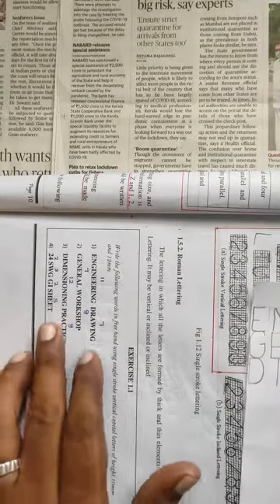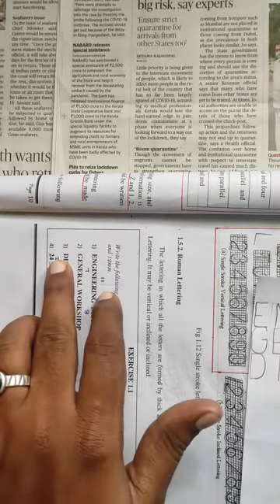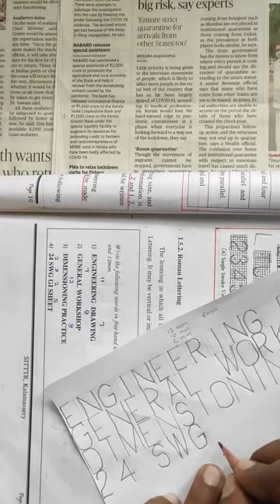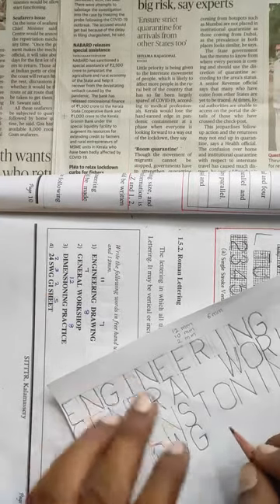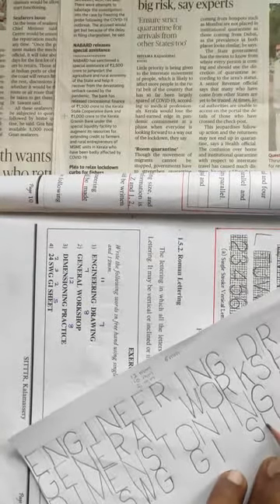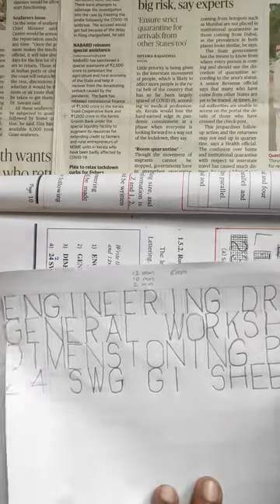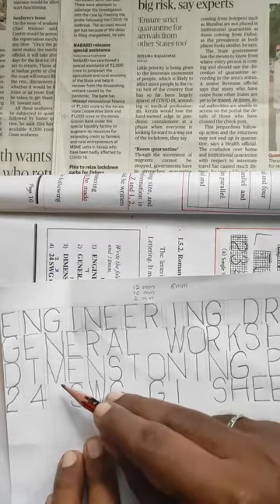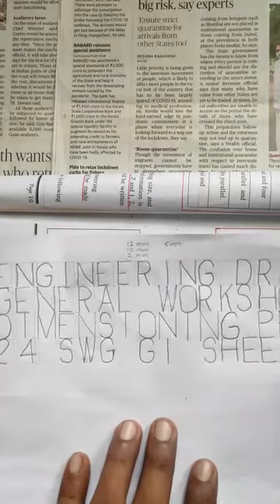Lettering Practise ex 1.1.4